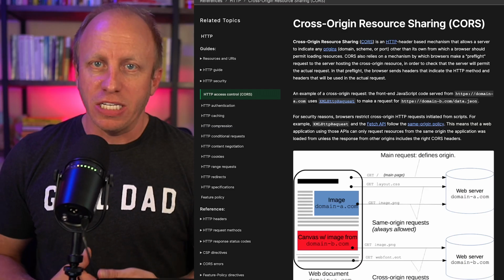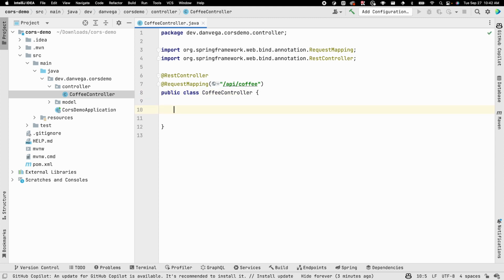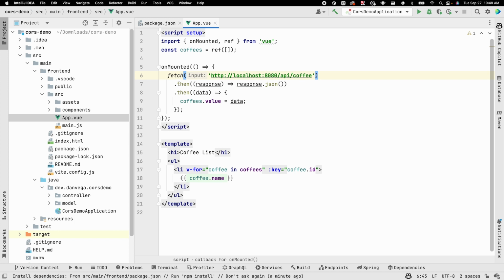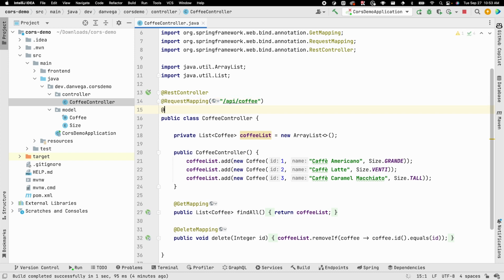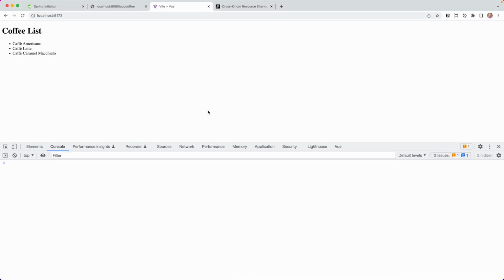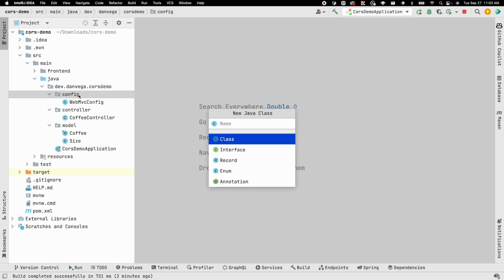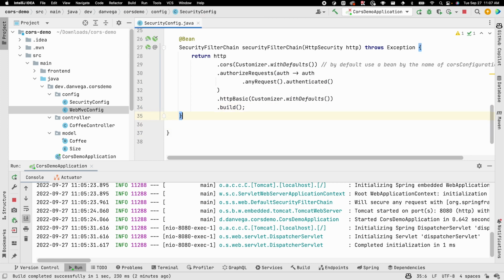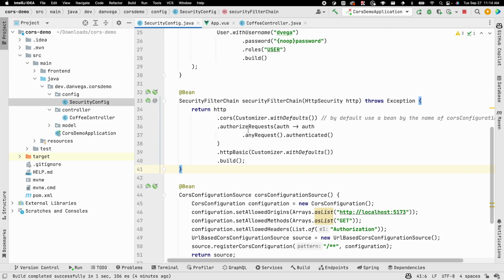Spring Security CORS: How to configure CORS in Spring Boot & Spring Security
In this tutorial, you will learn how to configure Cross-Origin Resource Sharing (CORS) with Spring Boot and Spring Security. CORS is an HTTP header-based mechanism that lets you specify in a flexible way what kind of cross-domain requests should be authorized. You will learn how to configure CORS in a Spring Boot application at a controller, method, and global level. You will also learn what to configure when you bring Spring Security into your application.